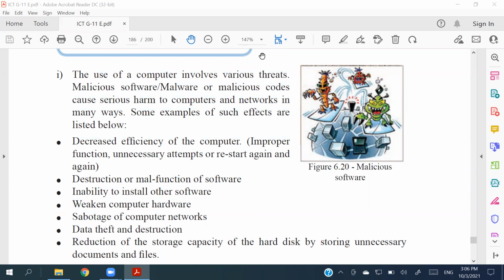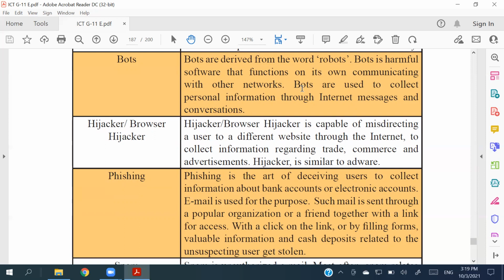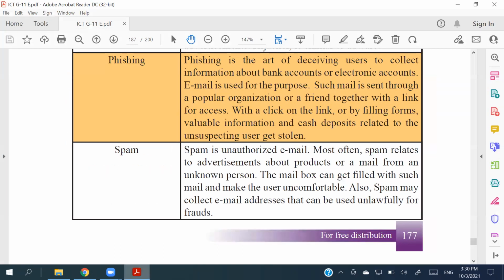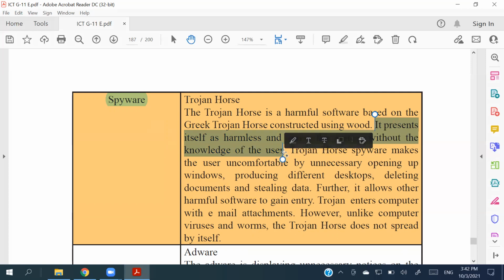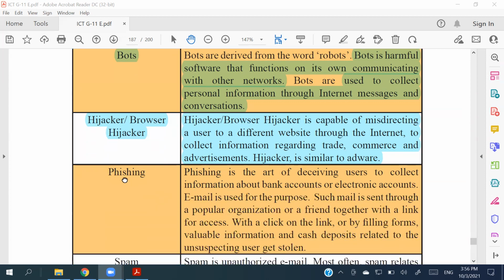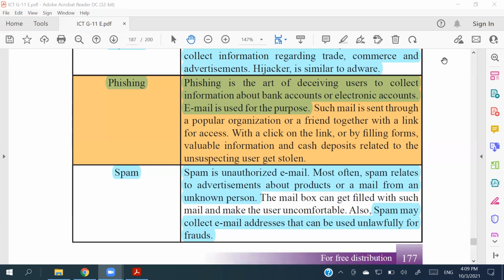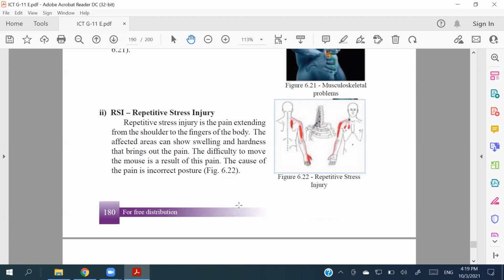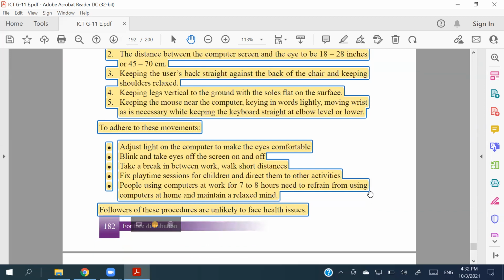G11 ICT Eng @StarLabs 03 10 2021